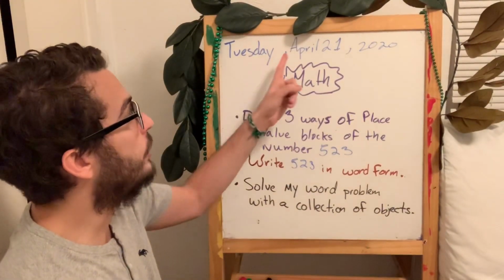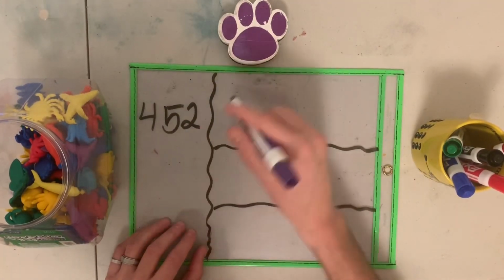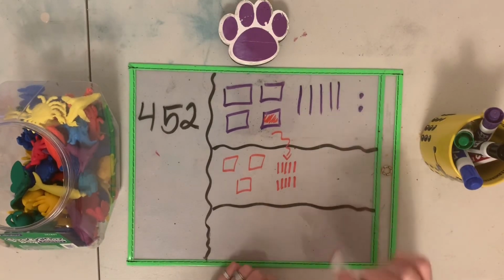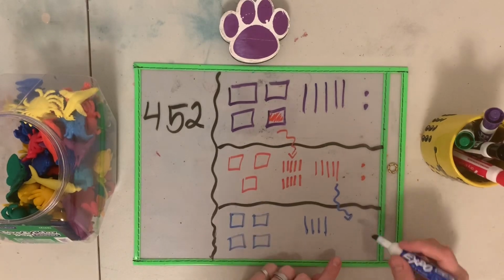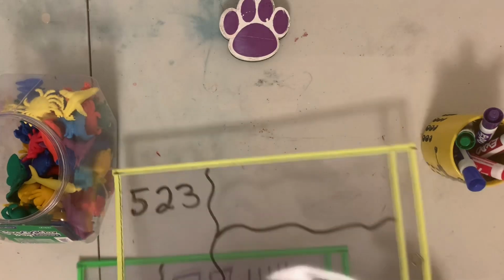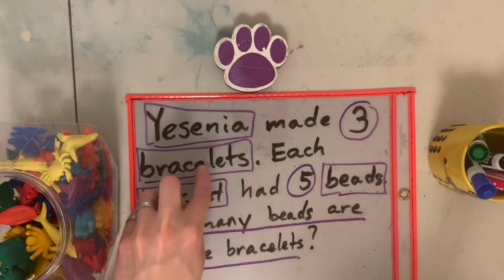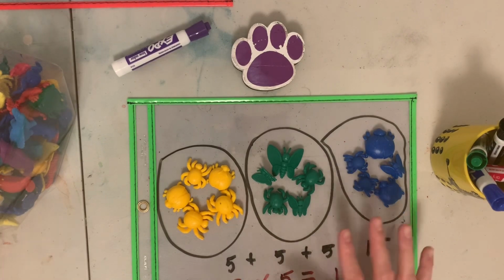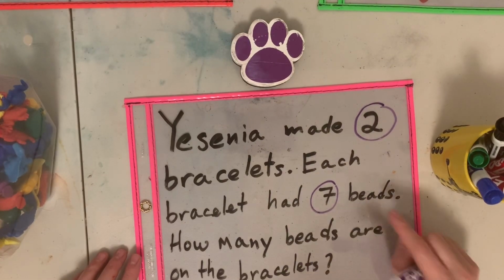4/21/20 Math Lesson: Base Ten Blocks, Solve Word Problem. Mr Hernández 2nd Grade Dallas Isd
Online Learning 4/21/20 Math Lesson: Base Ten Blocks, Solve Word Problem. Mr Hernández 2nd Grade Dallas Isd